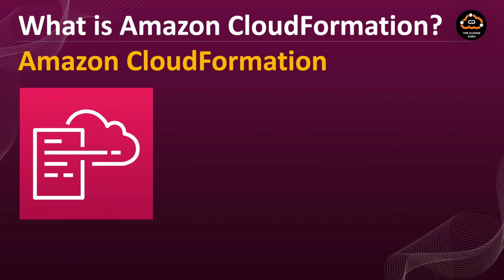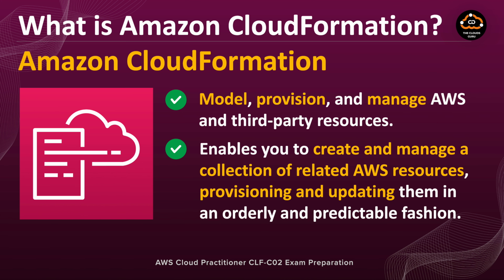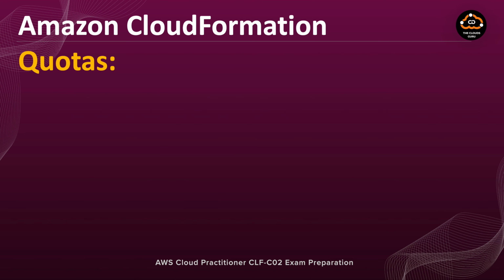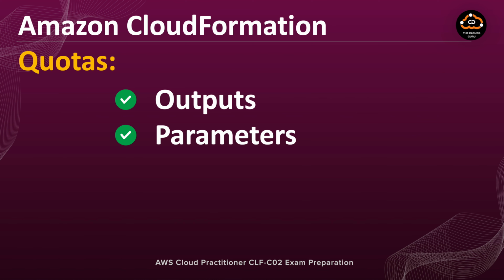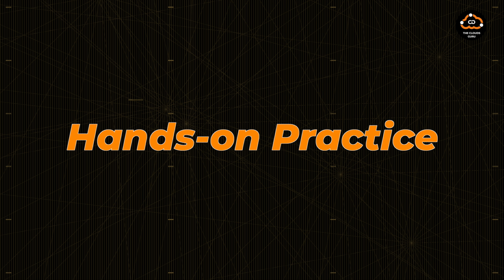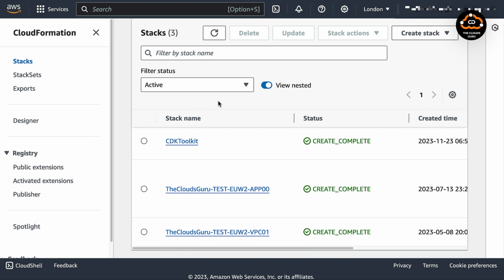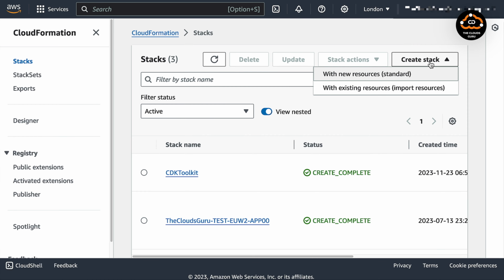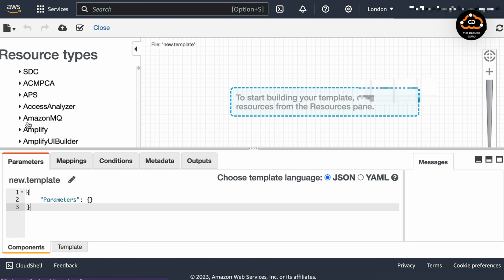What is AWS CloudFormation? | AWS Cloud Practitioner CLF-C02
AWS CloudFormation allows you to model, provision, and manage AWS and third-party resources using infrastructure as code. It simplifies infrastructure deployment by enabling you to define configurations in templates, promoting consistency and repeatability across environments. With CloudFormation, you can version, automate, and scale infrastructure changes with ease.

Acknowledgement:Graphic Artist: Kyoko M; Shizuoka, JapanMusic: Chris Ormiston; London, UKSpecial Thanks: V Wakako; London, UK